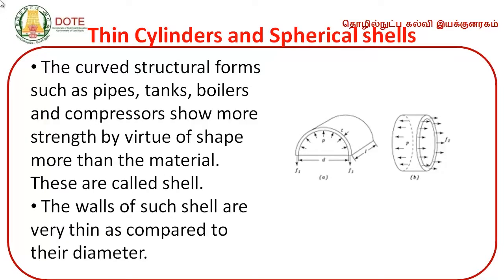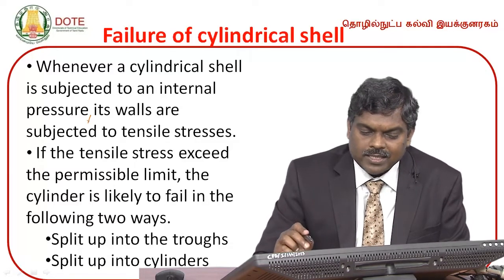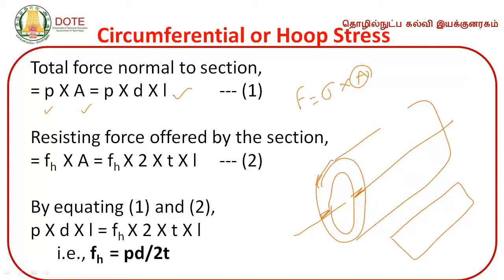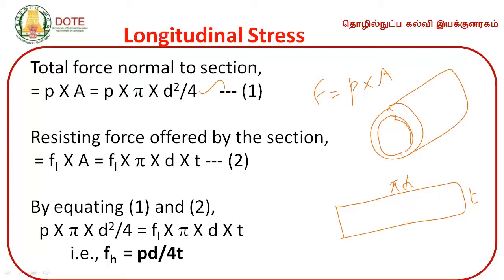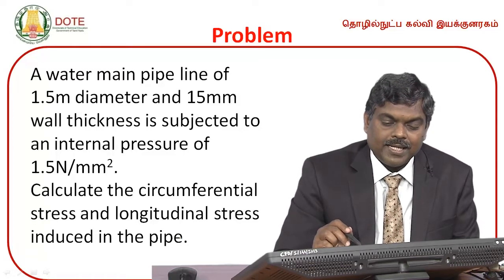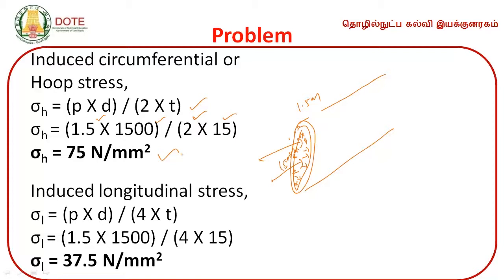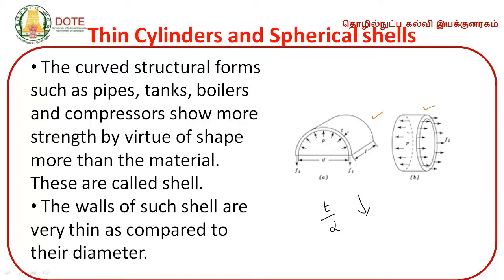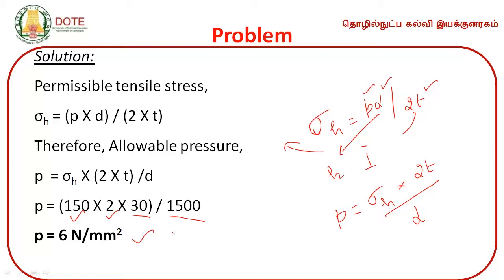UNIT3-Strength of materials